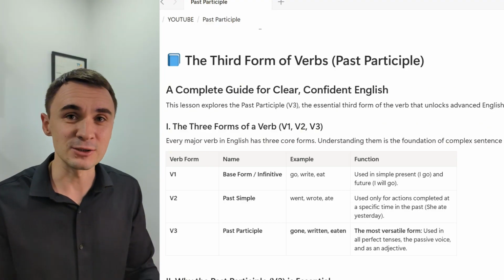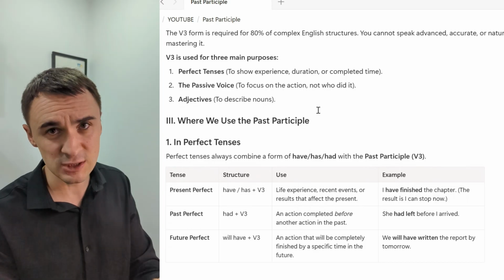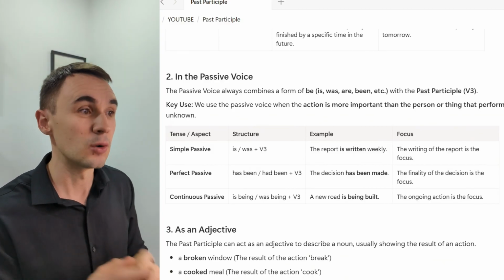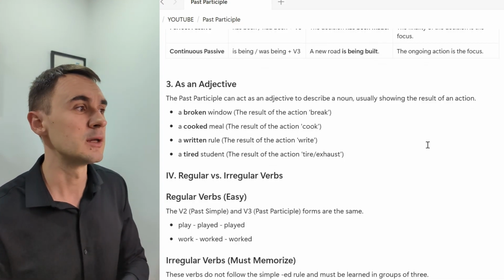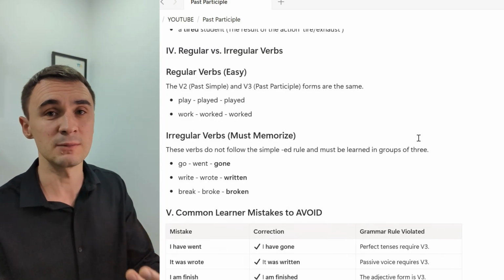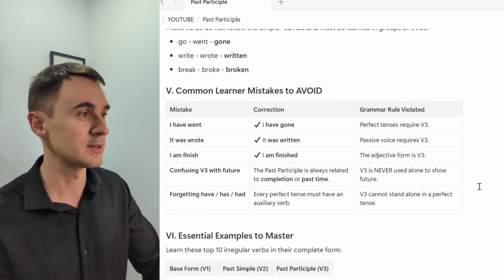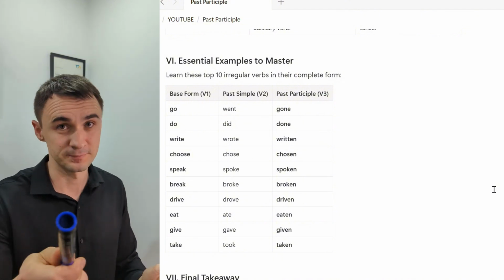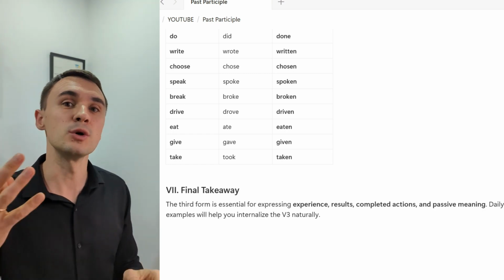What is the Third Form of Verb? | V3, Past Participle explained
Curious about the third form of verbs in English? 🤔 This video clears up common misunderstandings about V1, V2, and V3 forms, making complex grammar concepts easy to grasp. Improve your understanding of english grammar and how to use english verbs correctly, especially the past participle, for effective learning english. This english language lesson is ideal for anyone looking to master forms of verbs! 💡

Chapters:
0:00 All three forms of Verbs
1:25 Why the Past Participle is Essential
3:33 Third Form in Perfect Tenses
4:05 Third Form in Passive Voice
6:45 Third Form as an Adjective
8:28 Regular or Irregular  - the Difference
10:00 Common Mistakes to Avoid
14:24 Final Takeaways